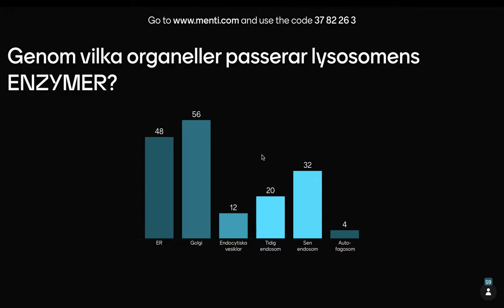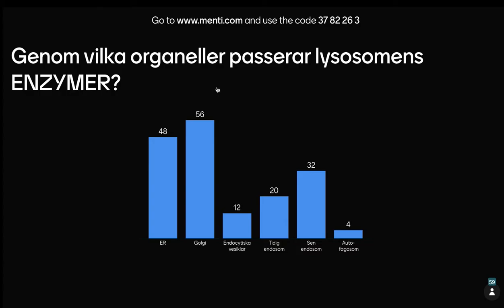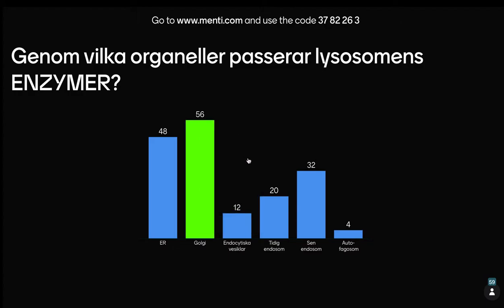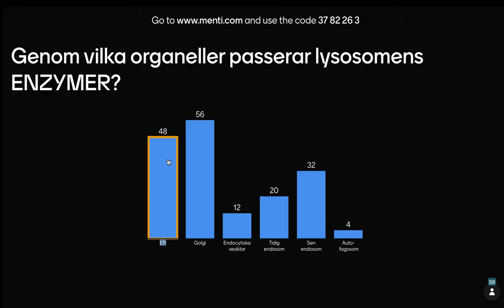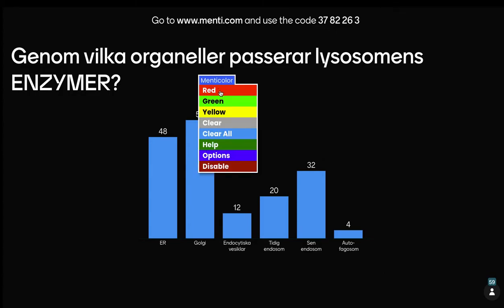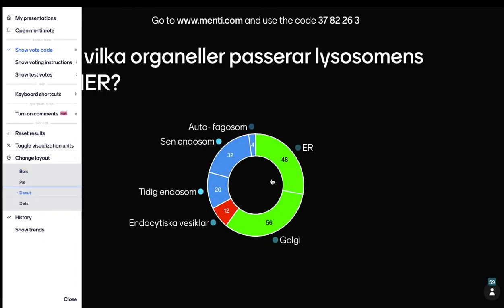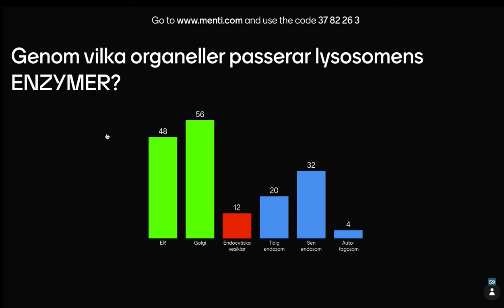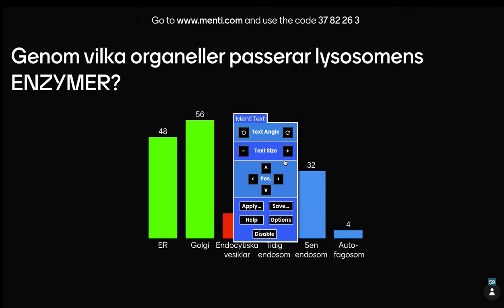Basic functions in MentiPlus (v 4.4, with speaker voice)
This video demonstrates the basic functions of the MentiPlus browser extension, which complements the Mentimeter voting platform. Highlighting of columns, reformatting of axis text and resizing of images are shown, as well as the one-click disable/enable feature (these last two features are new in version 4.4).